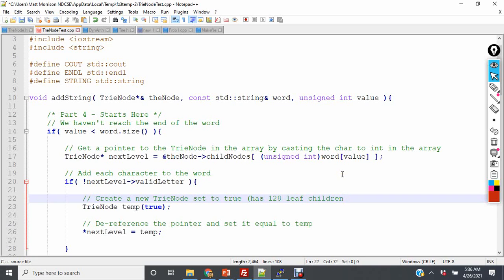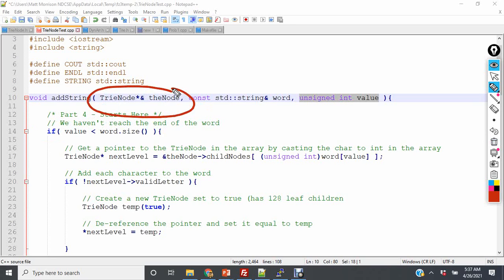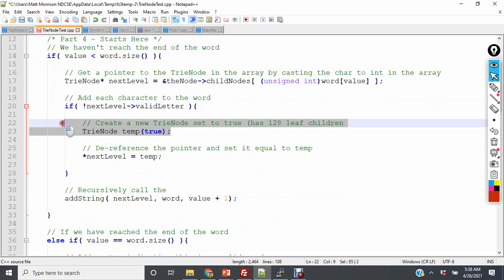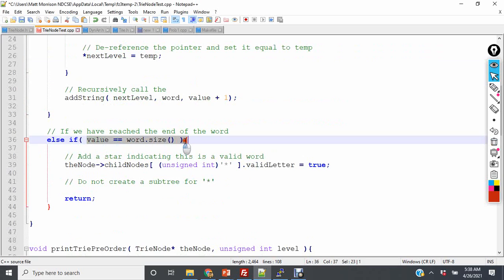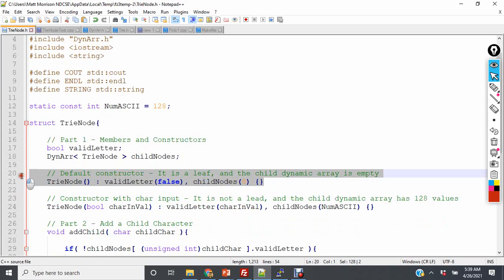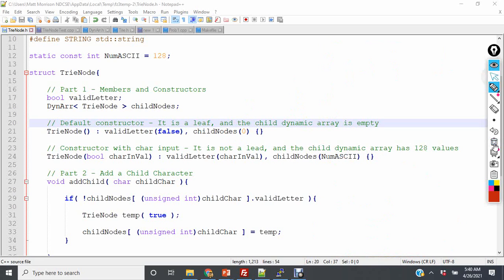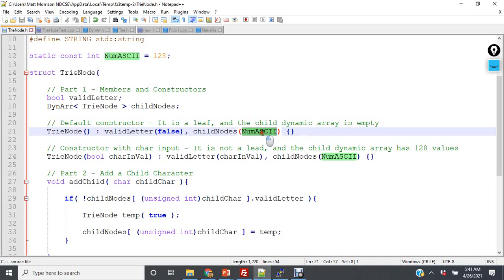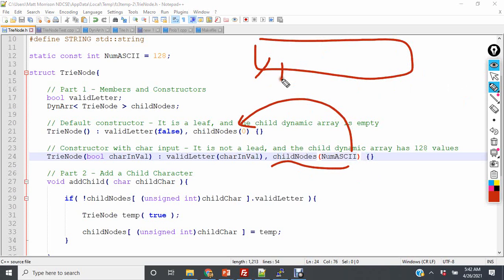Lab 10 - Video 2 - addString method and the importance of the TrieNode constructors